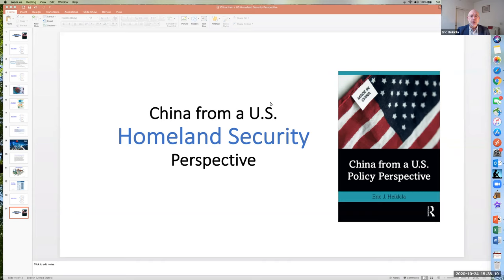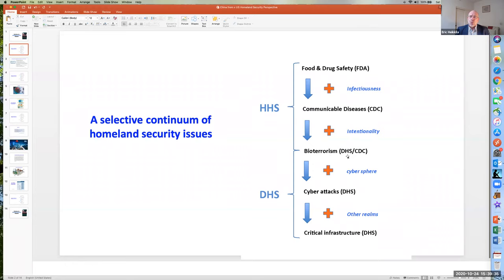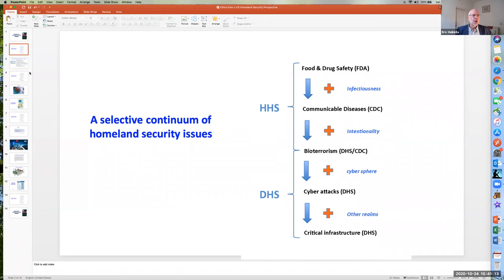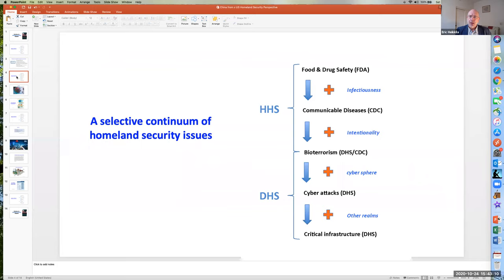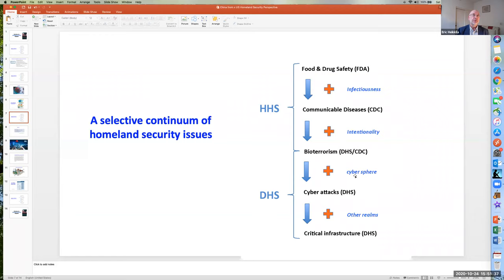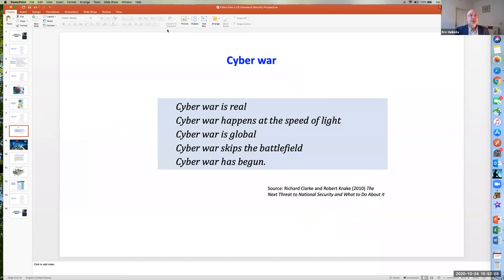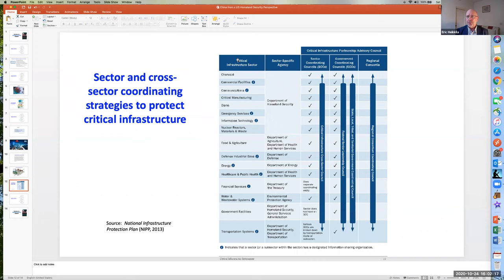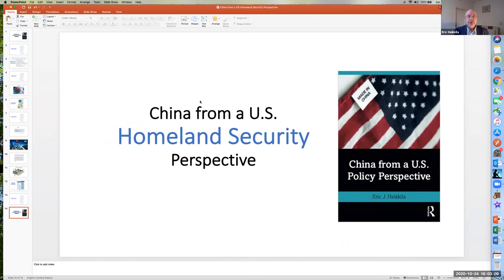Heikkila - China from a US Policy Perspective - Homeland Security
This lecture is based on chapter 8 of my book, China from a US Policy Perspective (Routledge, 2020).  The complete chapter outline of the book is as follows:

Ch. 1 -- Introduction
[Economic perspectives]
   Ch. 2 -- Fiscal policy and deficits
   Ch. 3 -- Trade policy
   Ch. 4 -- Employment and income
[Sustainability perspectives]
   Ch. 5 -- Climate change
   Ch. 6 -- Urban policy
   Ch. 7 -- Energy policy
[Geopolitical perspectives]
   Ch. 8 -- Homeland security
   Ch. 9 -- Defense policy
   Ch. 10 -- Foreign relations
Ch. 11 -- Synthesis and conclusions